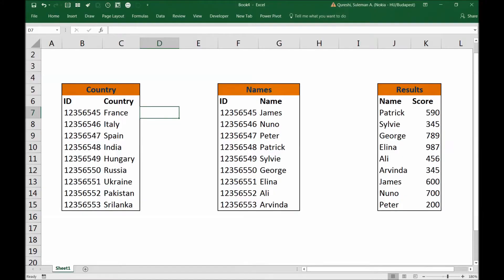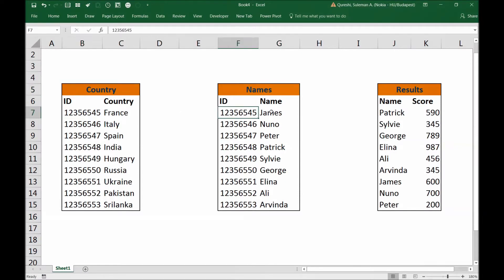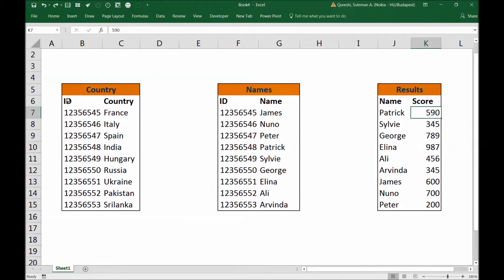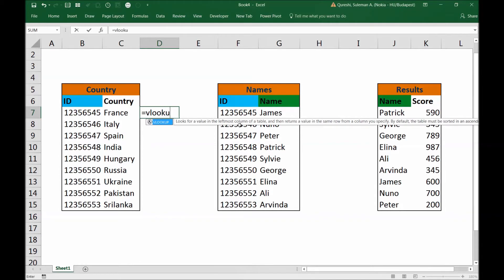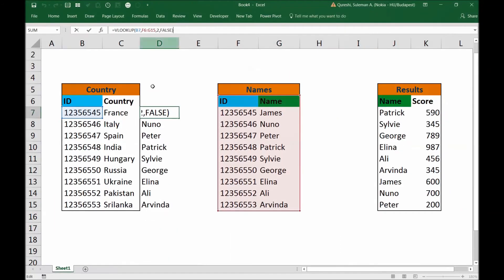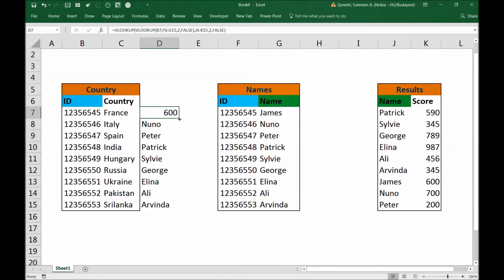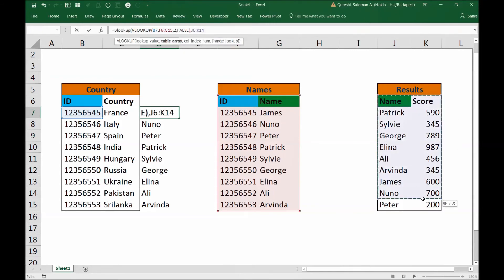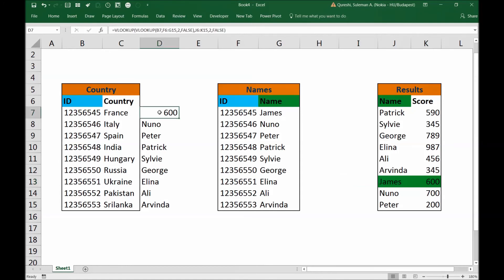Nested Vlookup in Excel -Multiple Vlookups together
VLOOKUP on Two or More Criteria Columns. Nested vlookup or double vlookup.